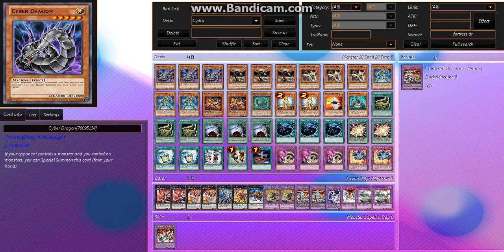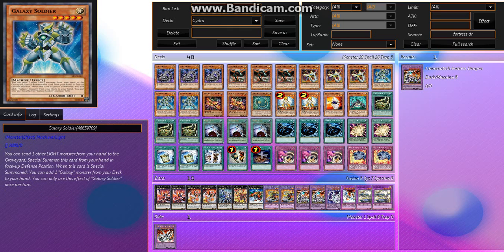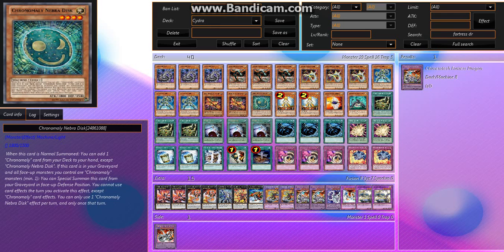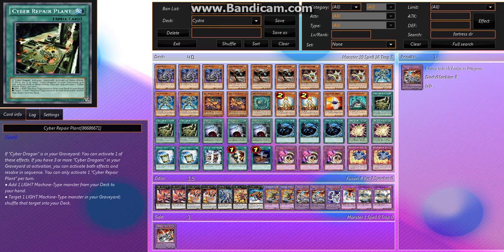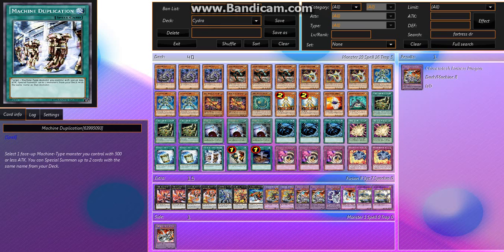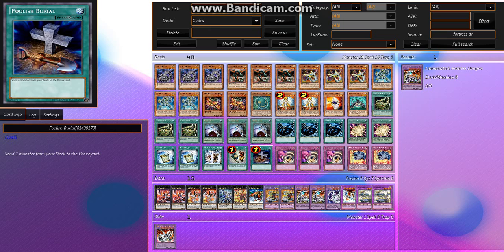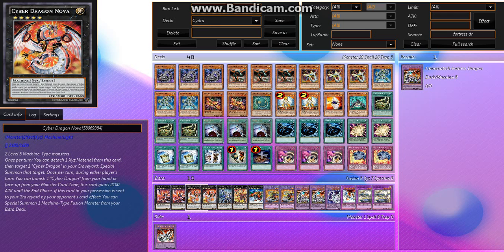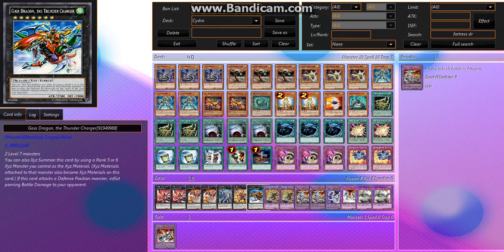Cyber Dragon Deck Profile (With New Support)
Apologies for sound quality.

So after AznEye's Cyber Dragon profile almost set my eyes alight I decided I should profile my list from the 2-part compilation. Enjoy.